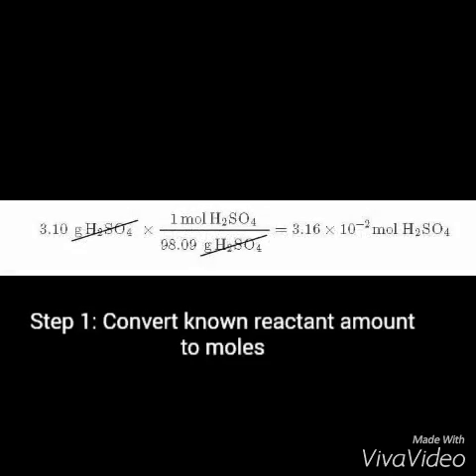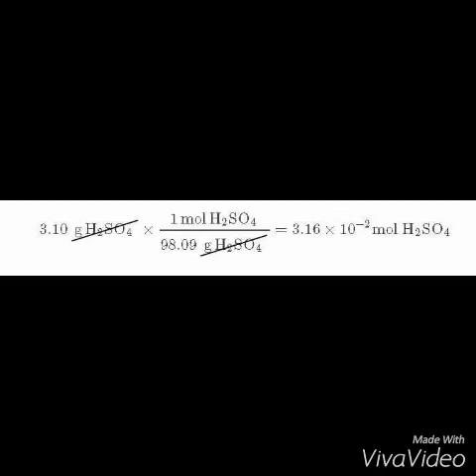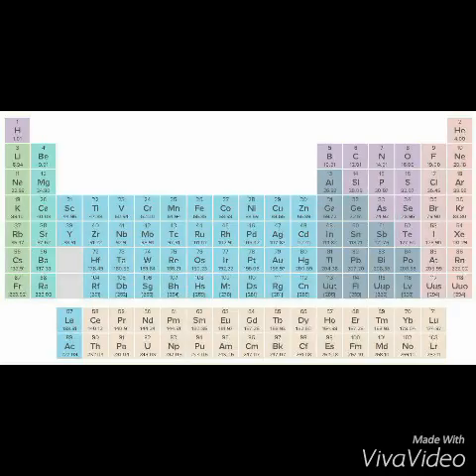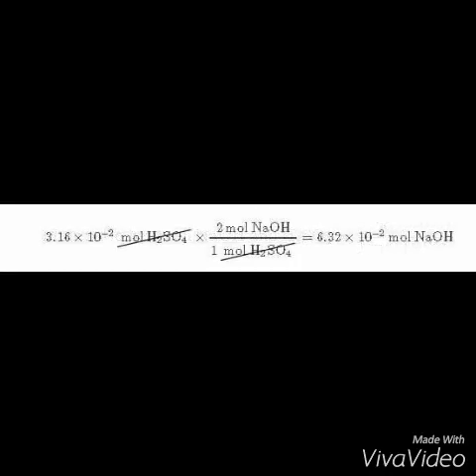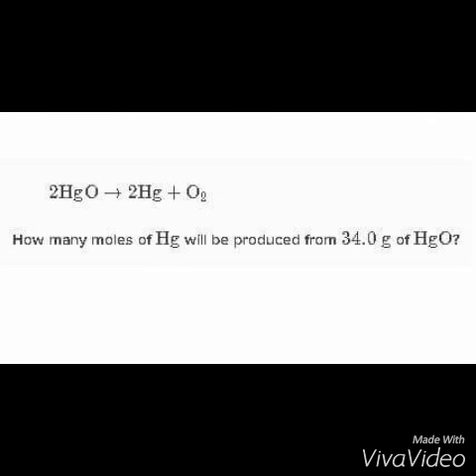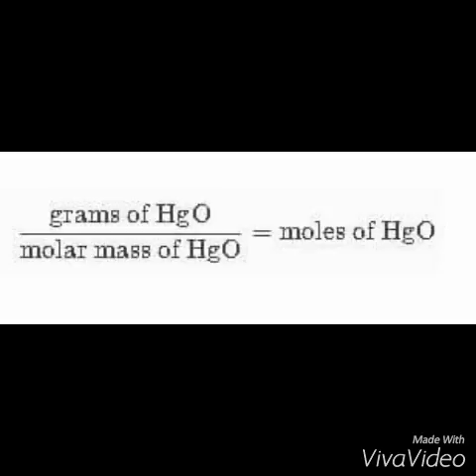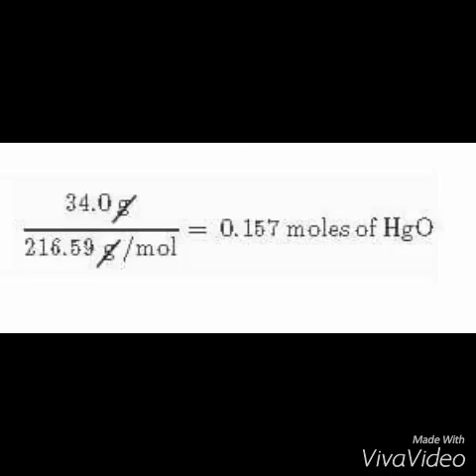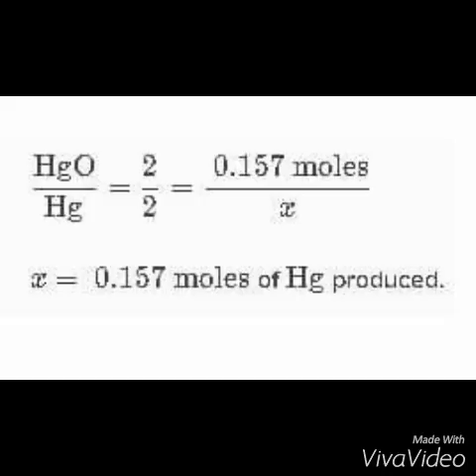Chemistry - Stoichiometry Part 1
Unit 4 - Stoichiometry
Discussed by: Nathaniel Navarro of 1-2ME

*Sorry for the audio is not heard as much.
*And the visual is quite low due to the editing process.